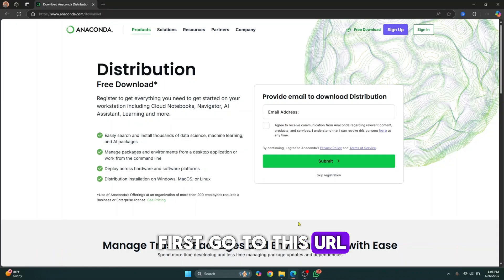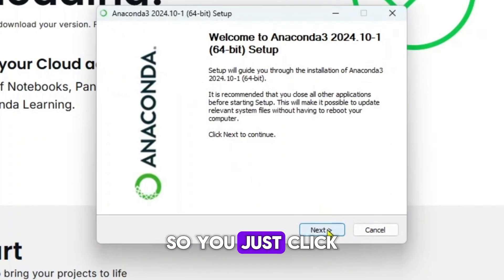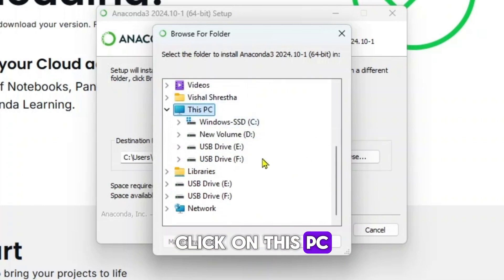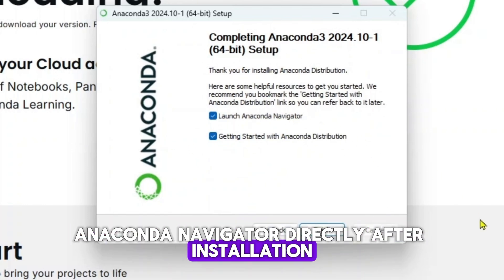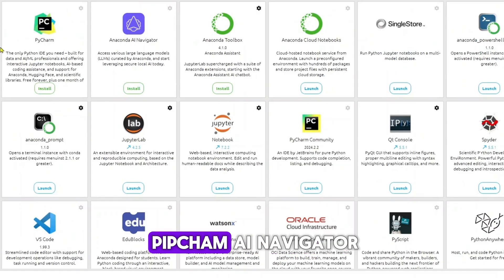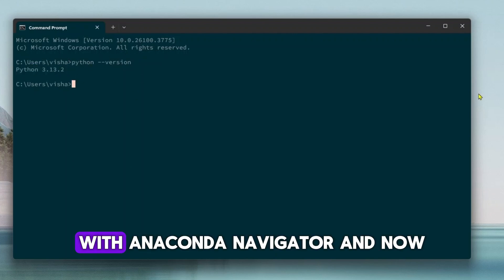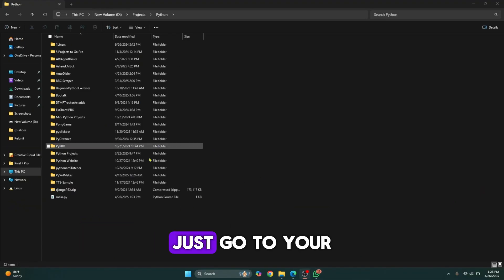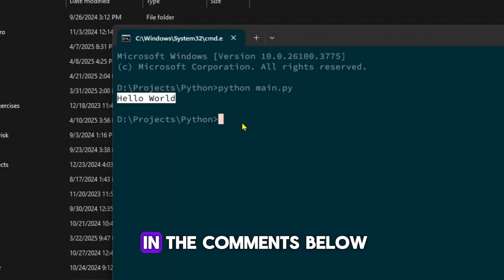How to Download Anaconda Python (2025 Update)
In this video, I'll show you how to install Anaconda Python in 2025.
This updated, step-by-step guide shows how to download Anaconda from the official website and install it on your system, whether you're using Windows, macOS, or Linux.

🔍 Perfect for:
Python beginners
Data science students
Machine learning projects
Jupyter Notebook setup

✅ In this video, you’ll learn:

Where to download the latest Anaconda version.
How to install it correctly.
How to verify your installation.
How to launch Anaconda Navigator & Jupyter Notebook.